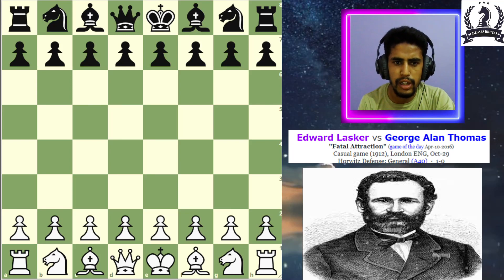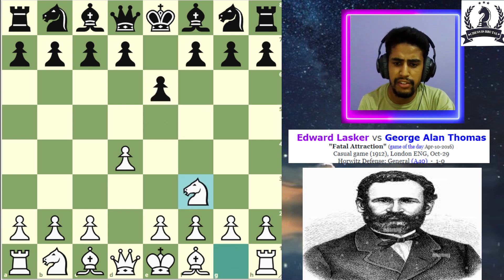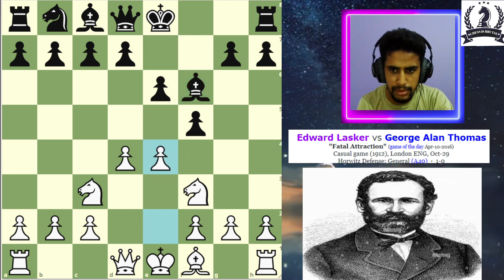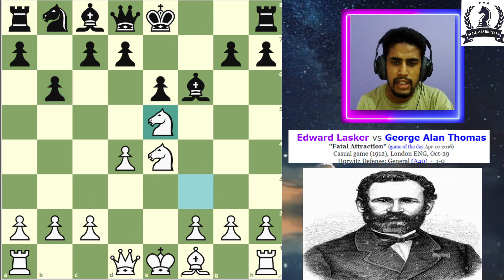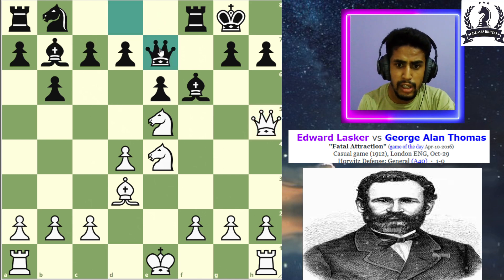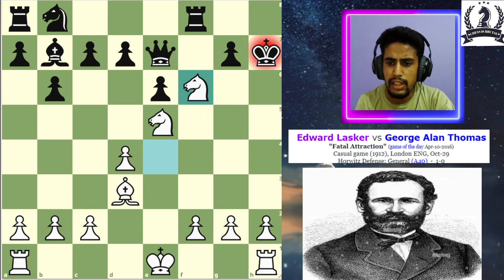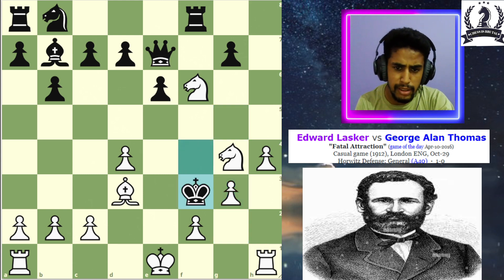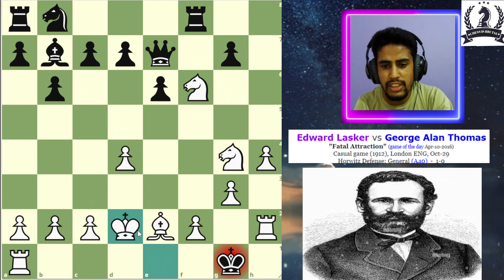Lasker immortal Queen Sacrifice | An amazing king hunt by Edward lasker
Edward lasker Amazing Game against G A thomas in 1912, where he sacrifices his queen for a brutal king hunt